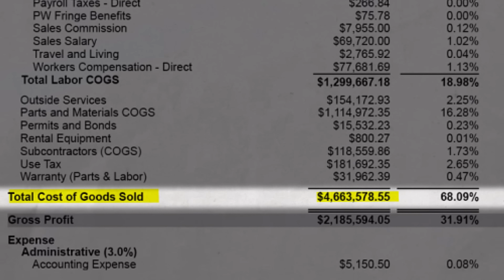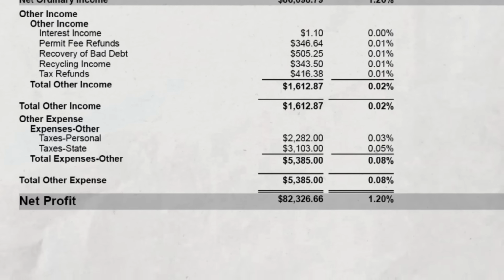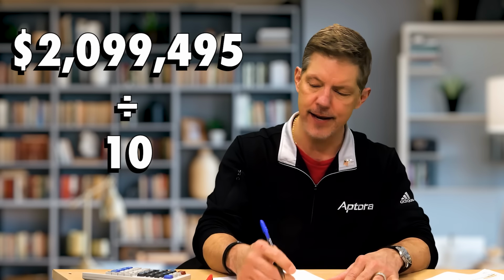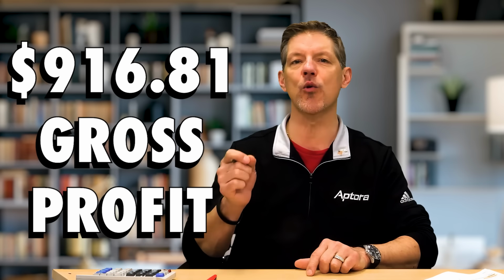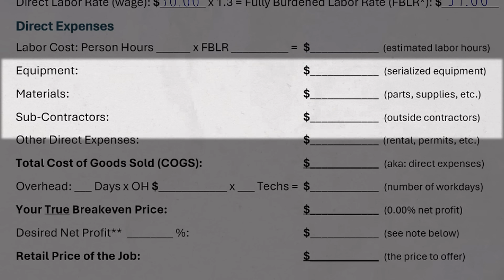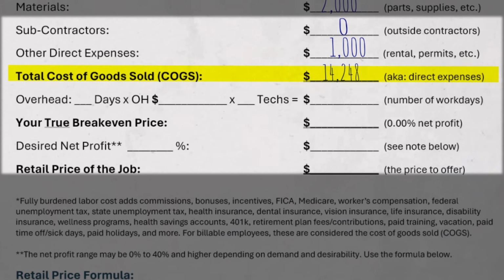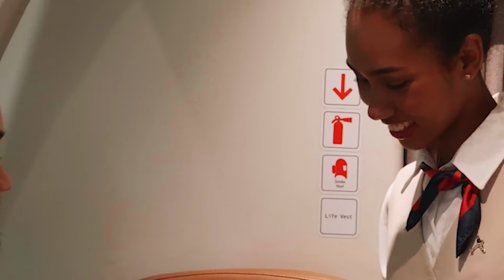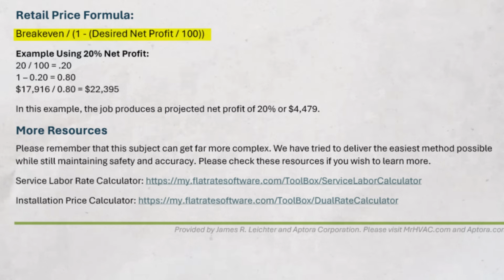The Secret to Easy Job Pricing for Contractors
Discover the easiest and most accurate method for pricing jobs in your company with just three simple steps! In this video, James Leichter, president of Aptora, guides you through a foolproof process that only requires knowing your tech count, available workdays, and overhead costs. Learn how to quickly calculate job costs using real company data and practical worksheets. Whether you’re using QuickBooks, NetSuite, or Total Office Manager, this method is reliable and efficient. Boost your profits with precise job pricing!